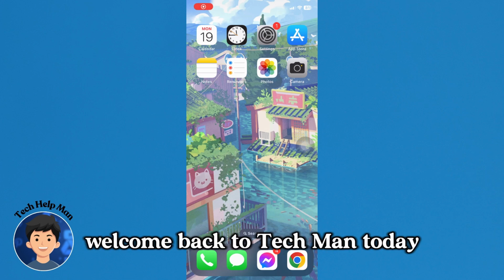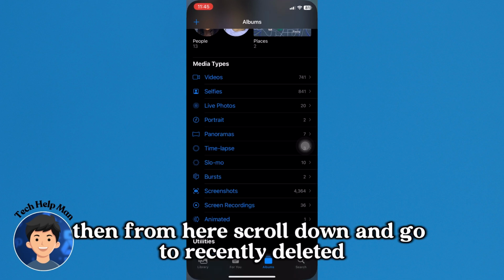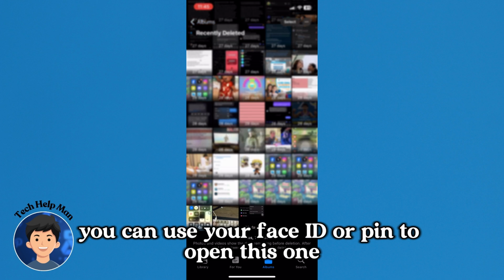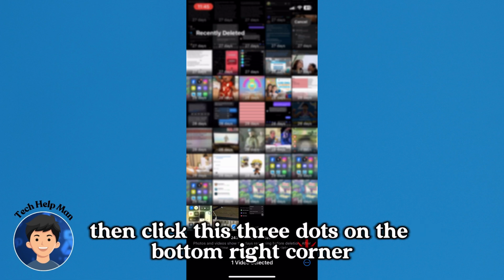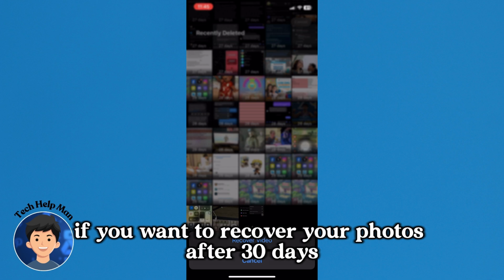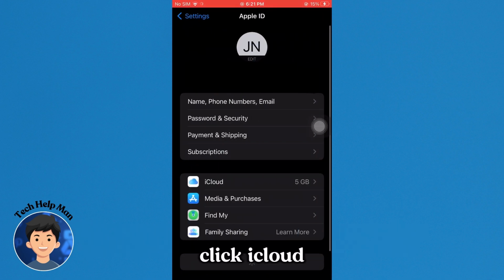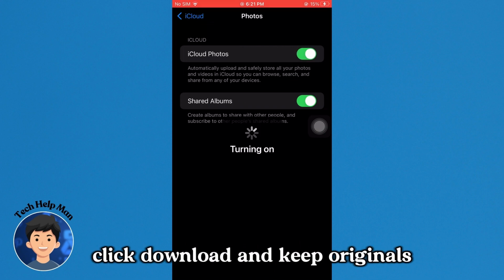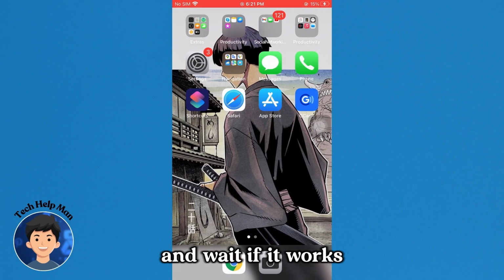✅ How to RECOVER PERMANENTLY DELETED PHOTOS ON IPHONE- FULL UPDATED GUIDE 🚀✨😱✅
Did you accidentally delete precious photos from your iPhone and think they're gone forever? Don’t worry! In this comprehensive guide, we’ll show you how to recover permanently deleted photos on your iPhone. Follow our step-by-step instructions to bring back your lost memories, whether they were deleted recently or a while ago.

🔍 In This Video, You Will Learn:

Using the “Recently Deleted” Folder: How to recover photos from the “Recently Deleted” folder before they disappear permanently.
Recovering via iCloud Backup: Steps to restore photos from an iCloud backup, even if they were deleted from your device.
Using Third-Party Recovery Software: Explore safe and effective third-party tools that can help you retrieve deleted photos.
Restoring from iTunes/Finder Backup: How to use iTunes or Finder backups to recover your deleted images.
Best Practices for Data Recovery: Tips to maximize your chances of successful photo recovery and prevent future loss.

✨ Why You Should Watch This Video:

Comprehensive Guide: Covers multiple methods to recover your deleted photos, ensuring you get the best results.
Updated for the Latest iOS: Stay informed with the latest tips and tricks that work with the newest iPhone updates.
User-Friendly: Easy-to-follow instructions suitable for all iPhone users, regardless of technical skill.
Save Your Memories: Recover cherished photos that you thought were lost forever.